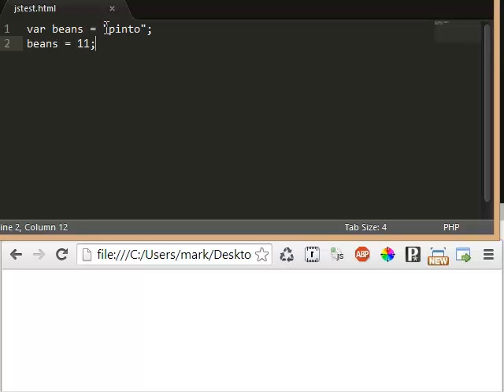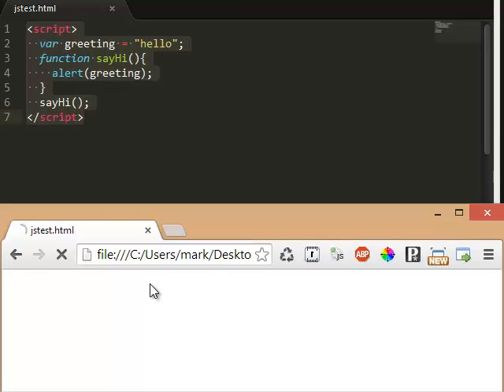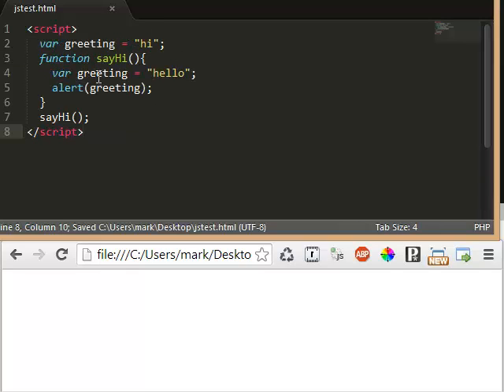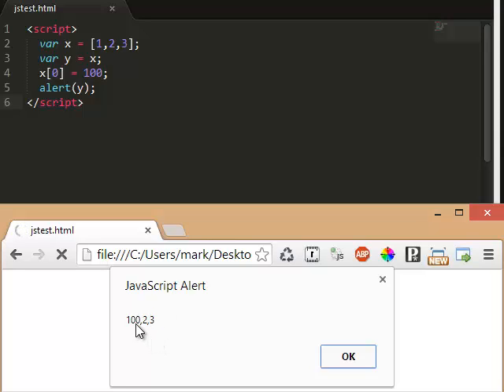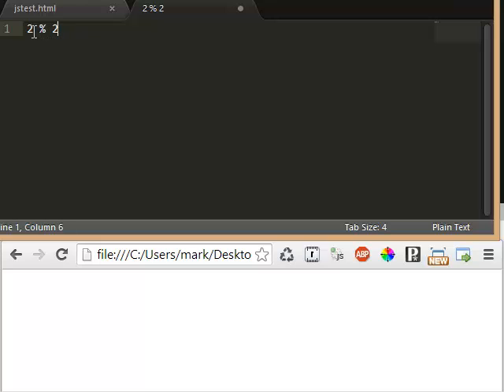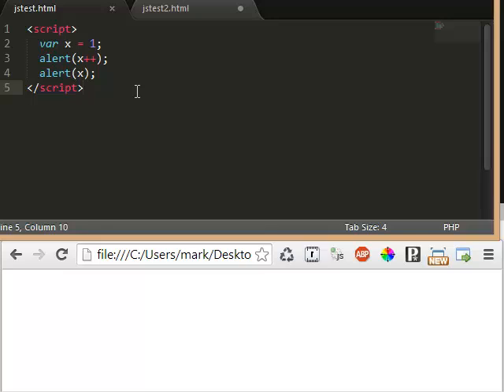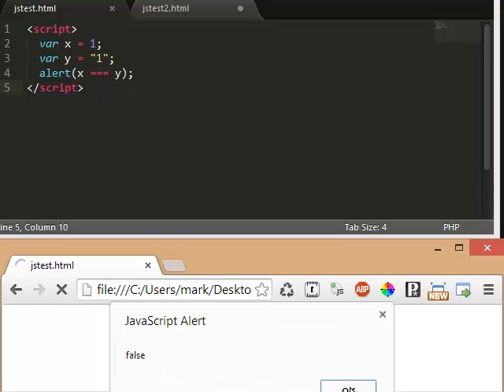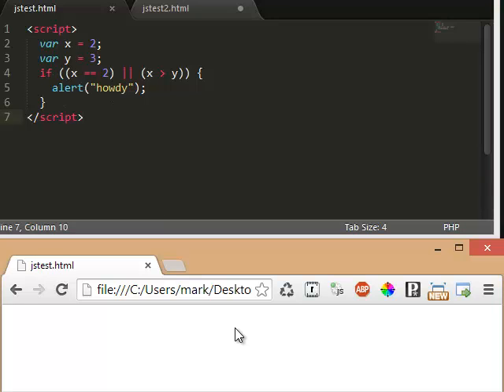Build Interwebz - Lesson #17 - JavaScript - Variables & Operators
In this vid, we go over variables, variable scope, passing by value, passing by reference, operators, equality, identity, and comparison operators.